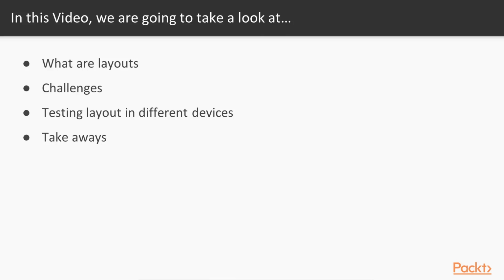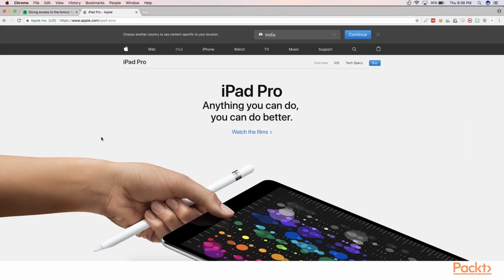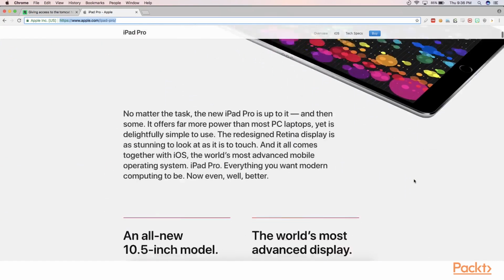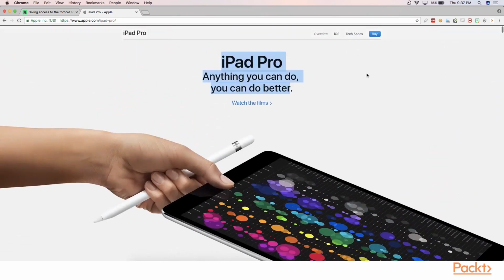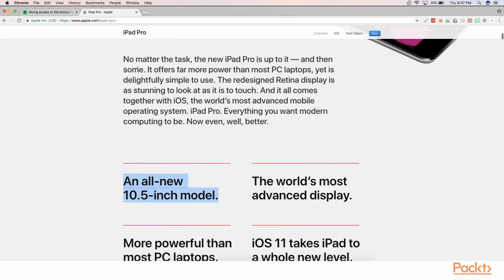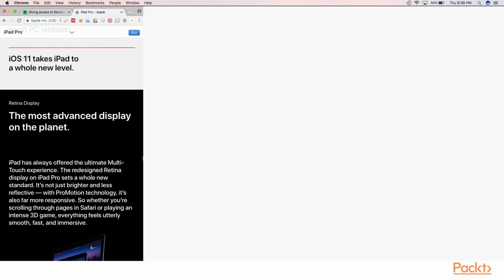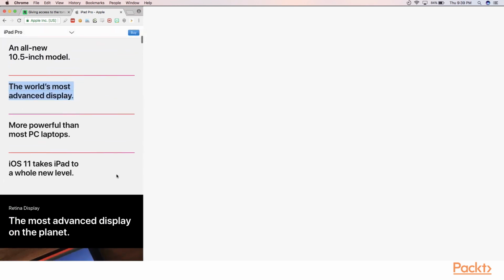Building a Reddit Clone with Twitter Bootstrap: Designing Layout in CSS from Scratch|packtpub.com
This video tutorial has been taken from Building a Reddit Clone with Twitter Bootstrap. You can learn more and buy the full video course